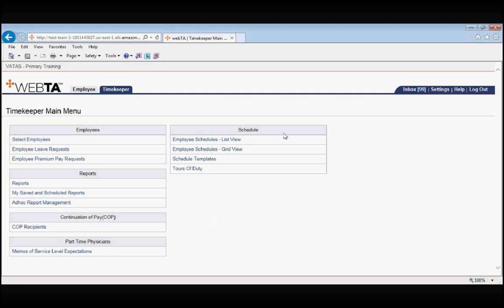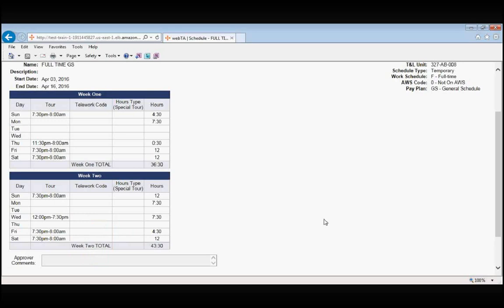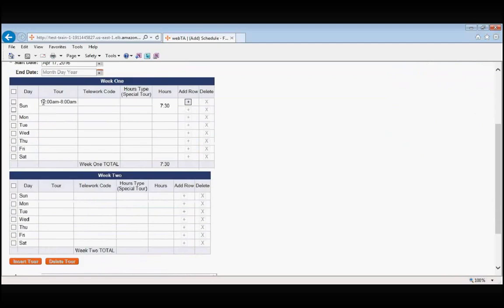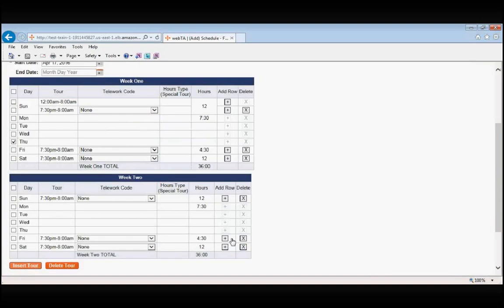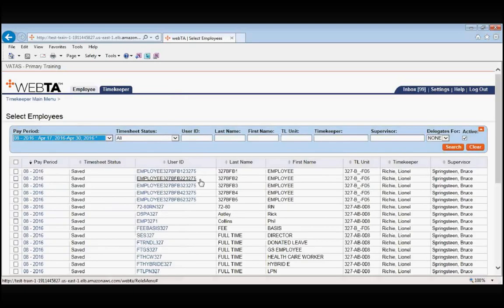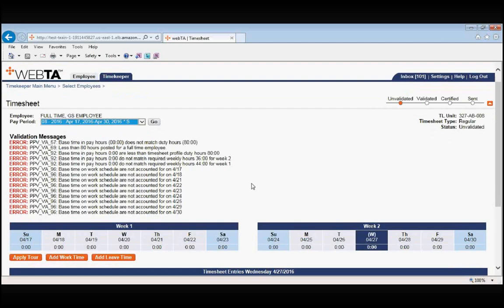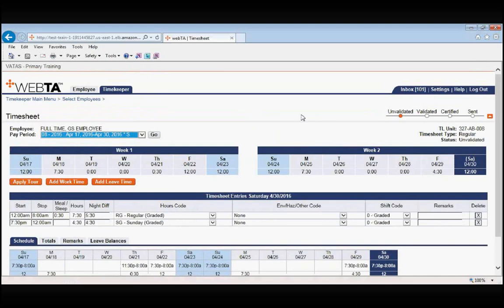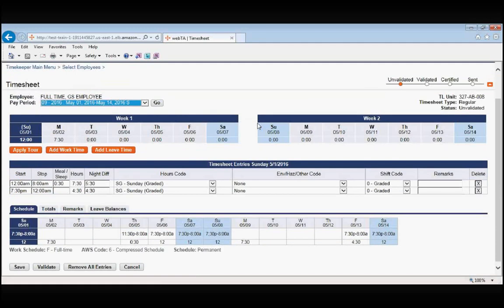Cross Over Tours (Title 5 Employees)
This video demonstrates how Timekeepers should input Cross Over Tours in the Schedule Module for Title 5 Employees.